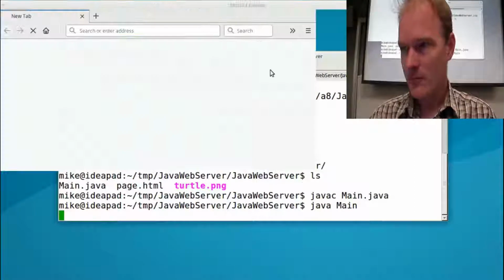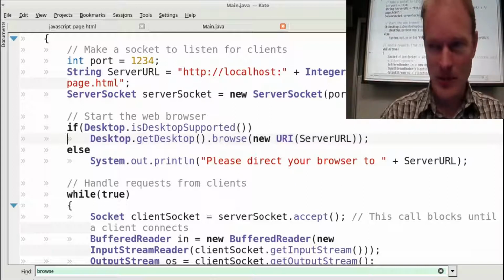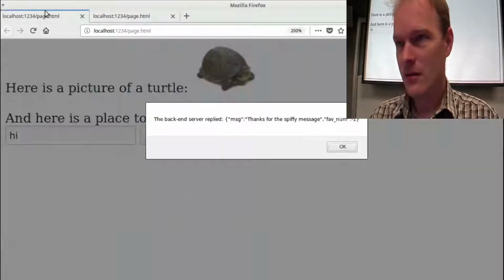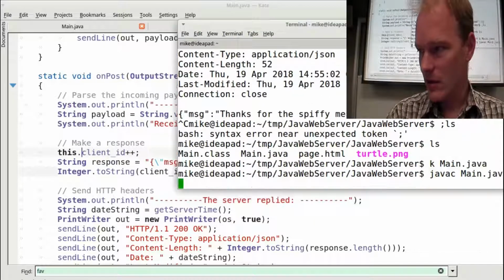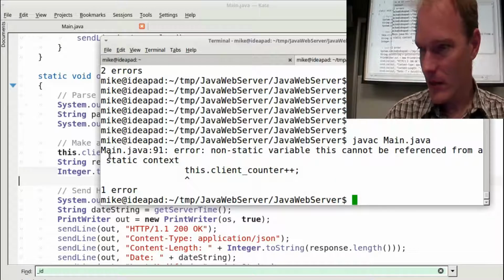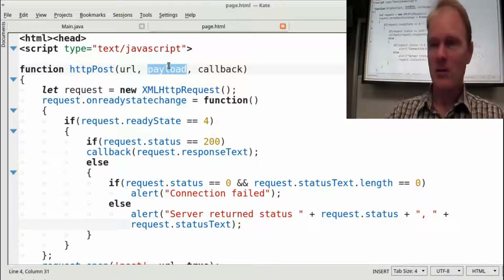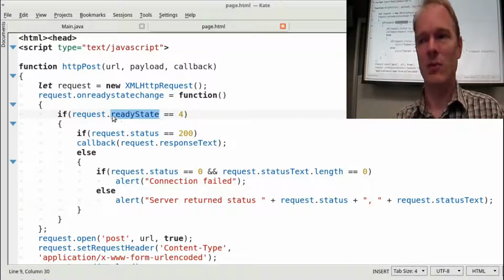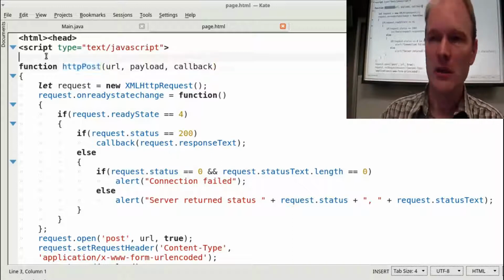adv17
Lecture from an advanced programming class by Dr. Michael S. Gashler.